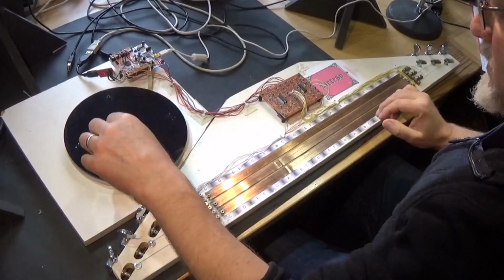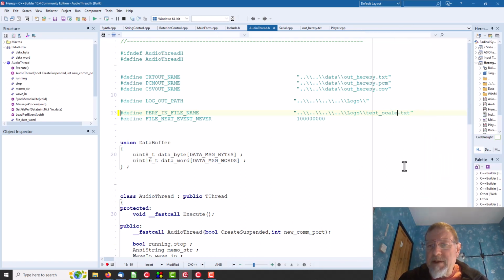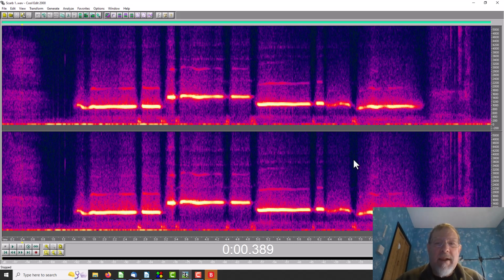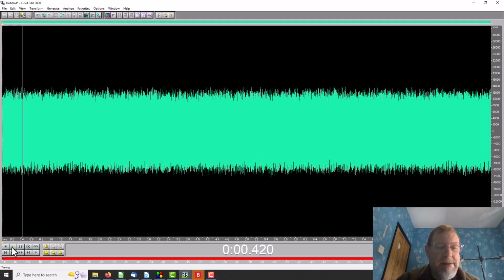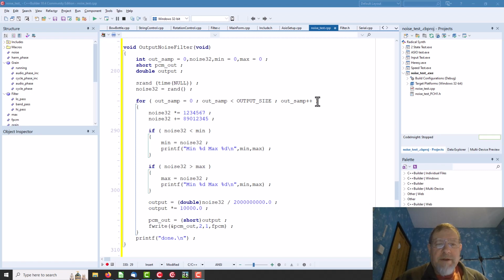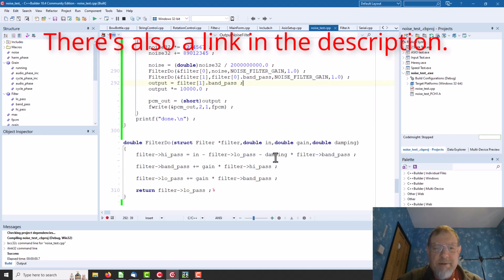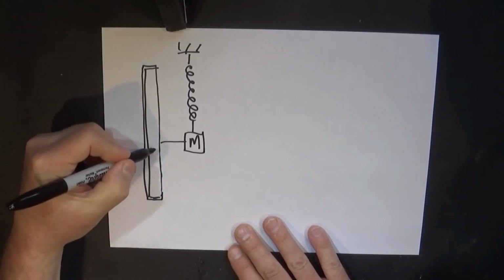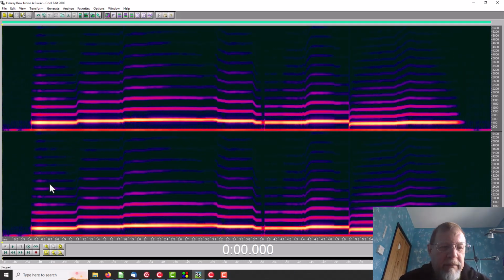All New Radical Synthesizer 13. 1st Time Working Properly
We're designing a radical new synthesizer and we've decided that we're going to using custom hardware and an STM32 Nucleo to create a player interface. We're using a Windows PC to generate the sound and communicating between the two using an FTDI based USB interface.
In previous videos in this series we developed a synthesis algorithm modelling a hypothetical system we called the "bowed bottle". Lets integrate this with our player interface so, for the first time, we have all the elements of the Heresy working. Lets not worry, for now, if it doesn't sound amazing.
Lets also see if we can make it sound more interesting by adding some "bow" noise.
The state variable resonant filter tutorial I refer to in the video can be viewed at: